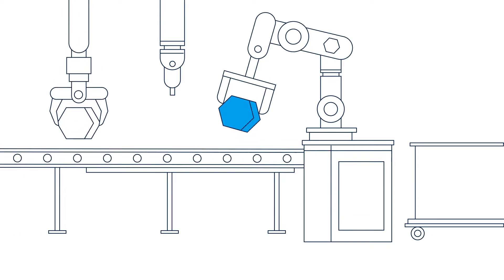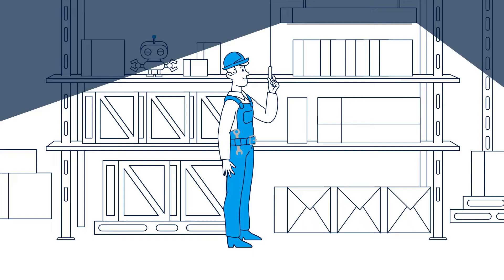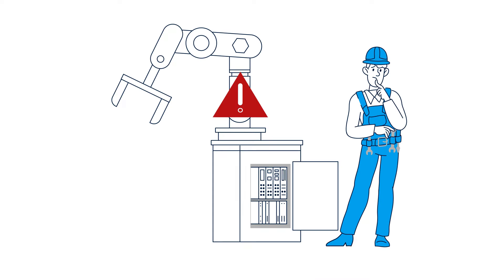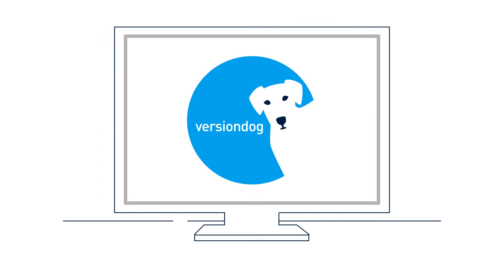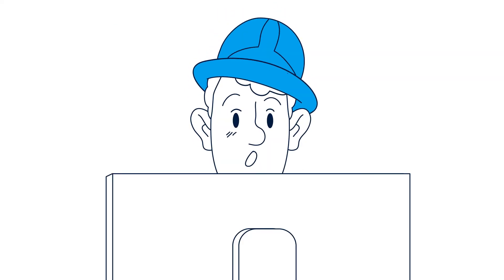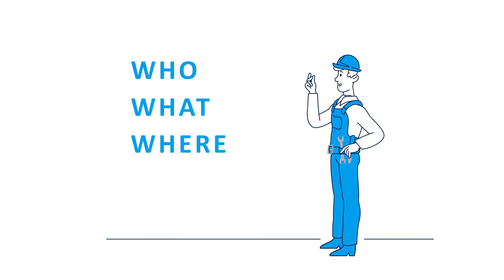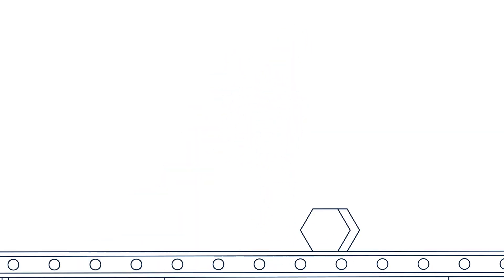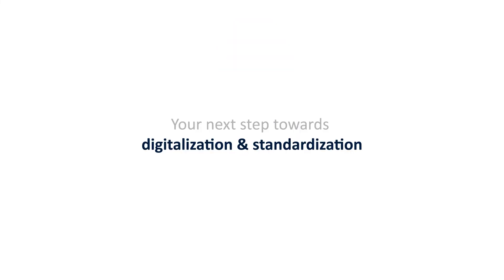Disaster recovery, version control, change detection and management for industrial automation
versiondog back up key machine programming and produce intuitive documentation of changes, simplifying maintenance and aiding in plant optimization. Downtime is significantly reduced, due to easy and reliable code management, trouble shooting and disaster recovery.

Safeguarding automation, minimum downtime and highest quality and safety standards - Test versiondog now